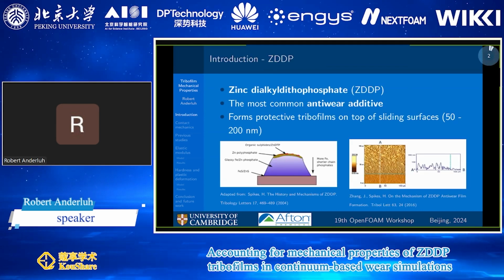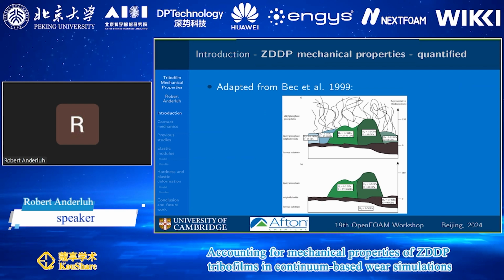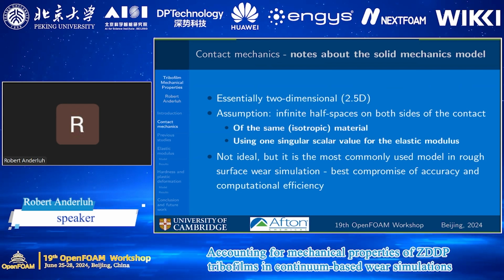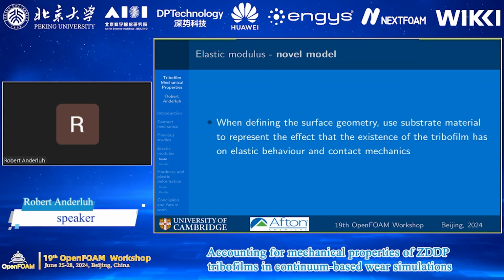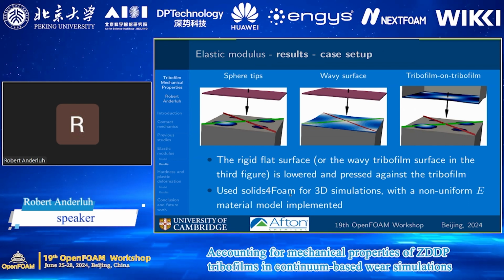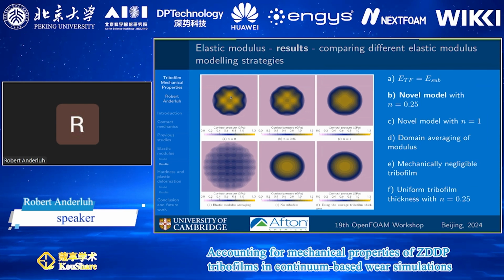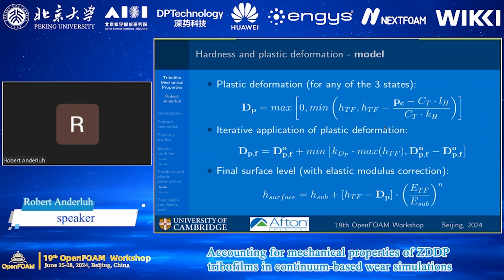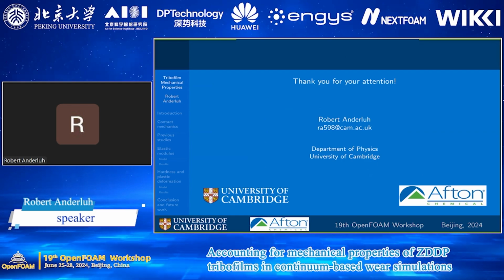[OFW19] ACCOUNTING FOR MECHANICAL PROPERTIES OF ZDDP TRIBOFILMS IN CONTINUUM BASED WEAR SIMULATIONS